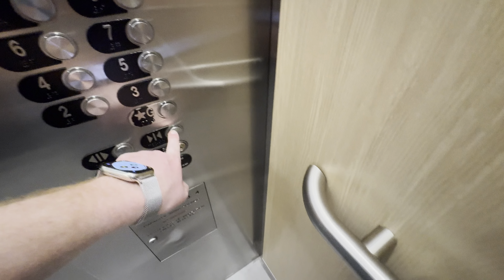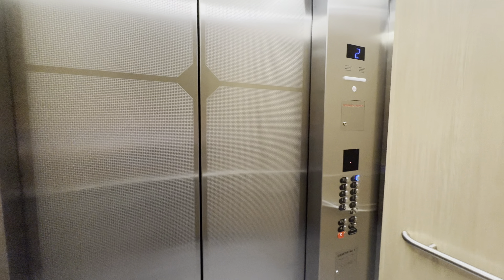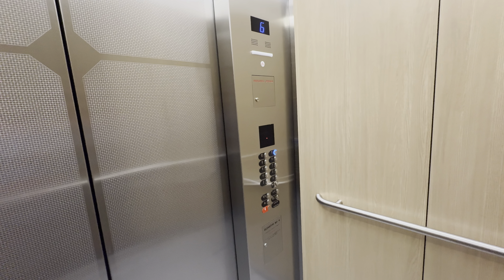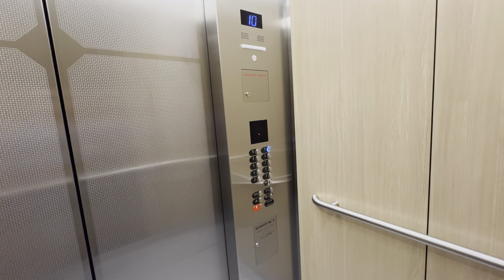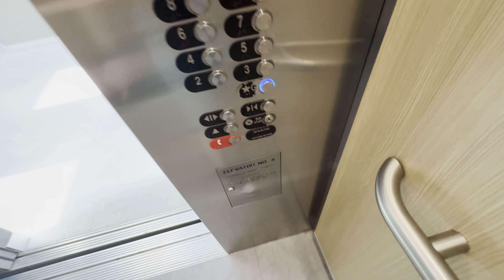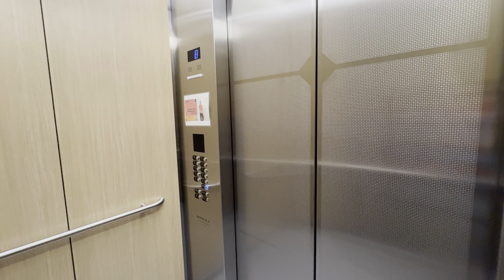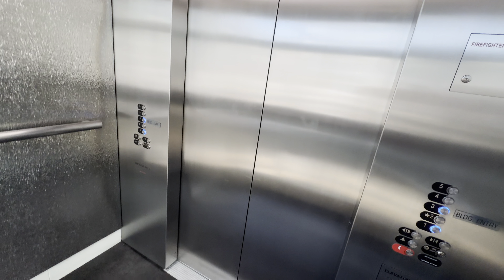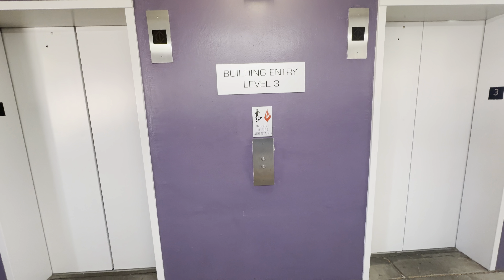Tour Of Elevators/Lifts @ Three Gateway Center Phoenix AZ